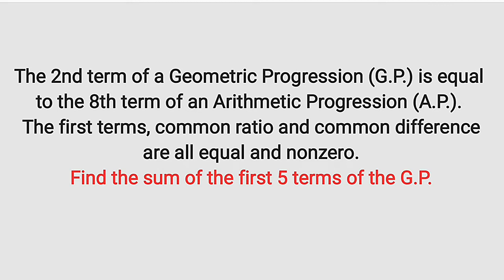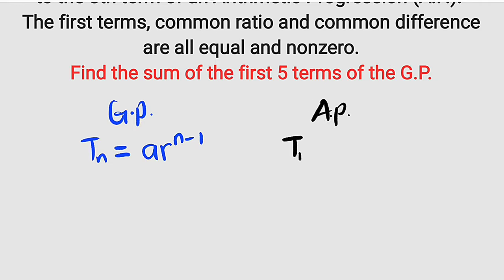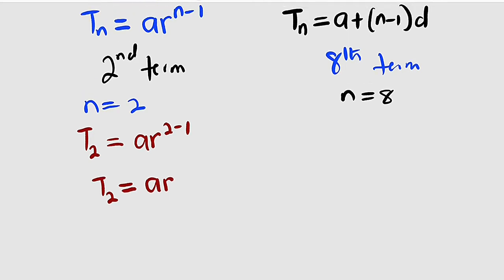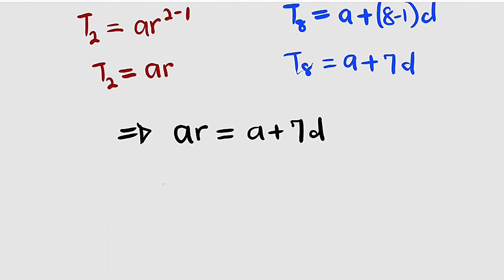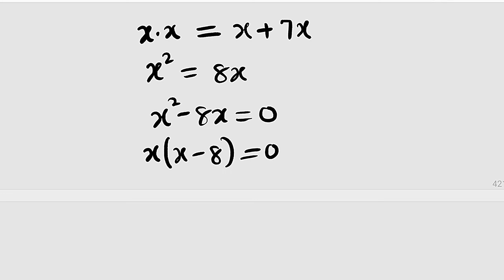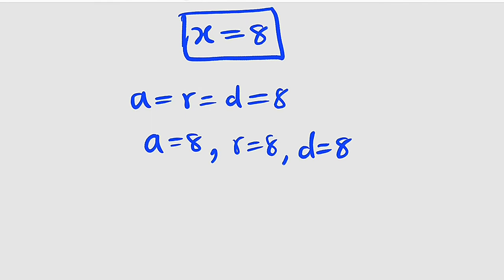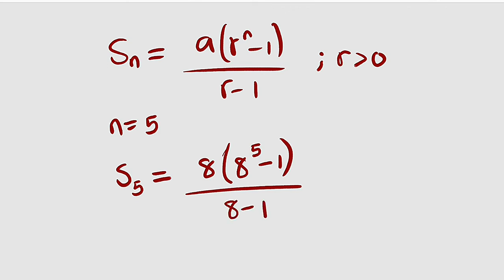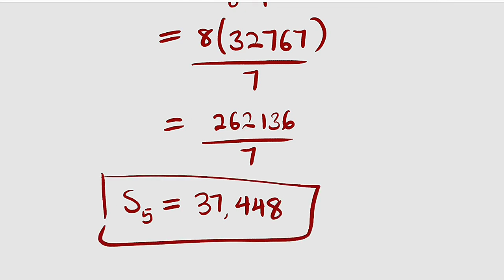Word Problem on Geometric Progression